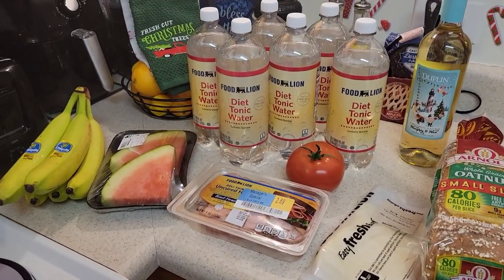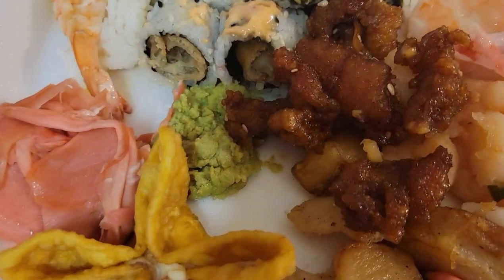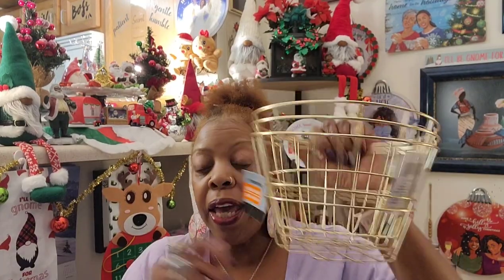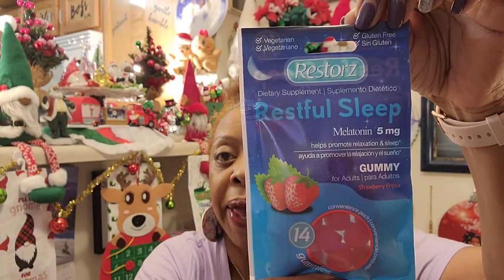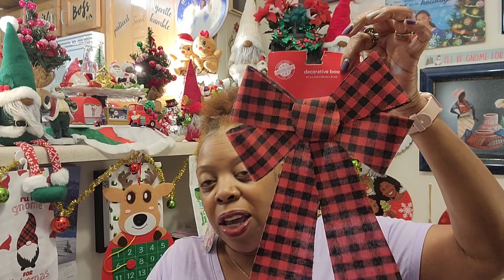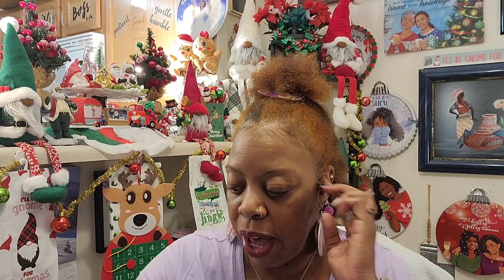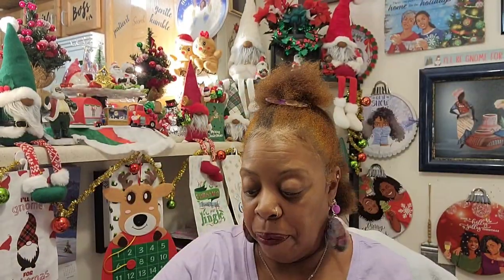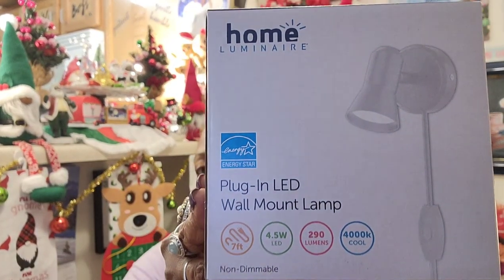Dollar Tree 🌳 haul and more.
Love Peace and Happiness Always 😊.